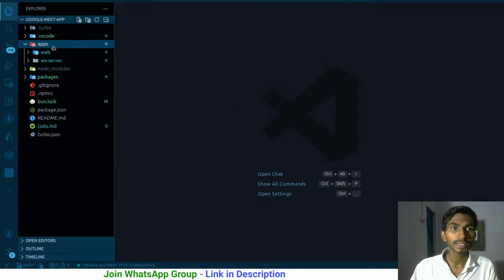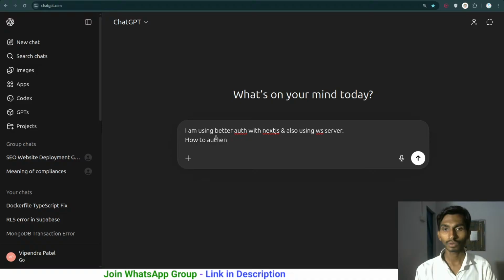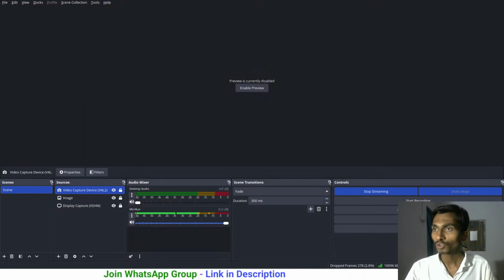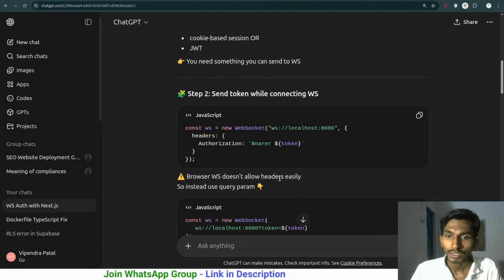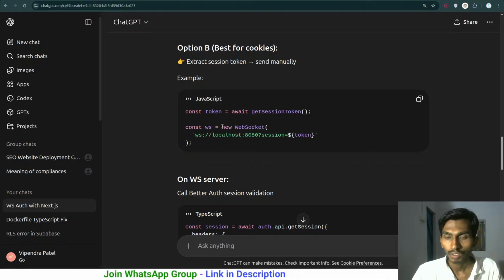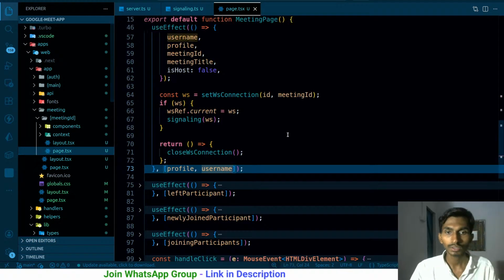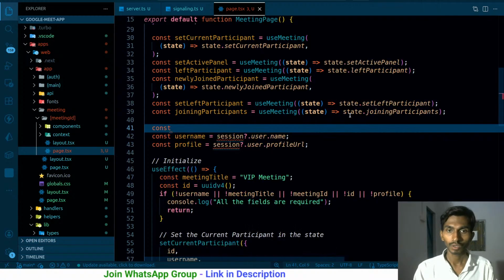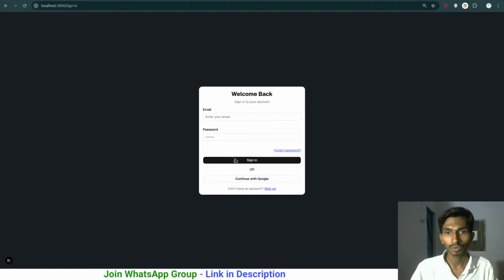Day - 144 | Google Meet Clone - Part - 25- Learning FullStack Web Dev | Coding The Code